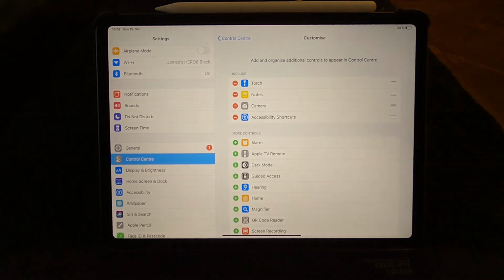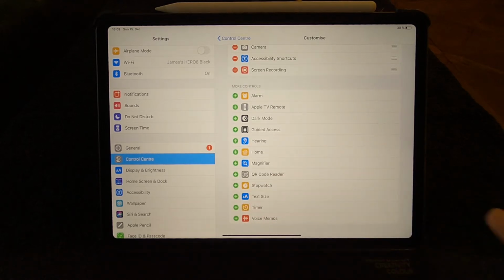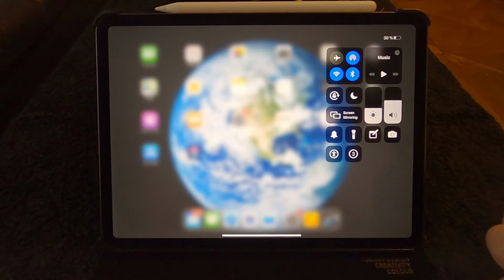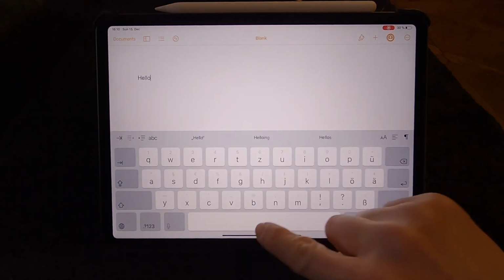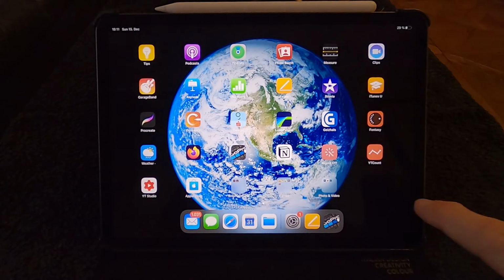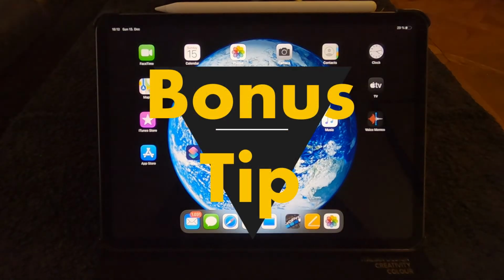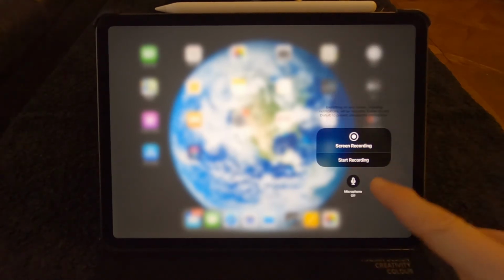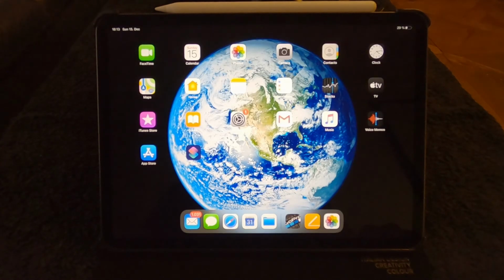HOW TO RECORD THE SCREEN and SOUND on the iPad Pro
In this video I'll show you how you can record the screen on the iPad/iPadPro.
Make sure to stay until the end of the video for an EXTRA BONUS TIP!